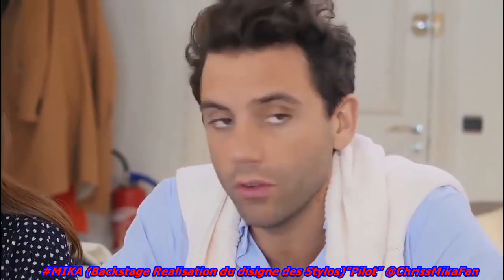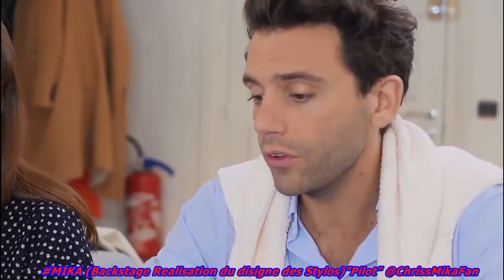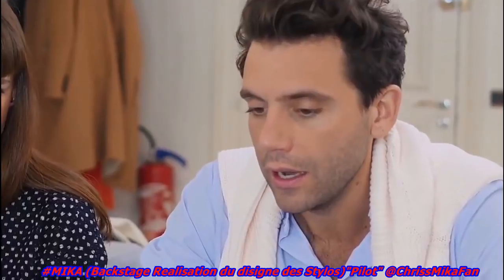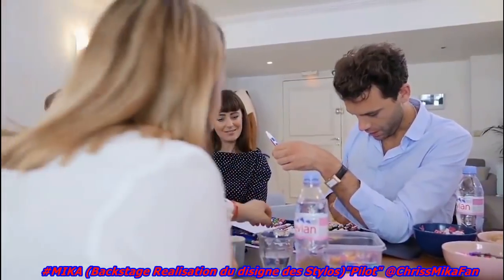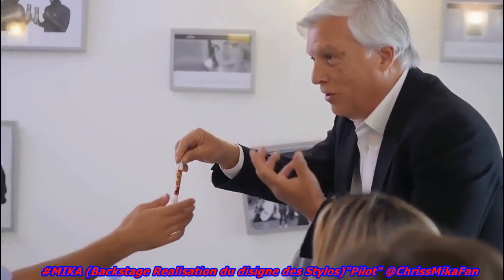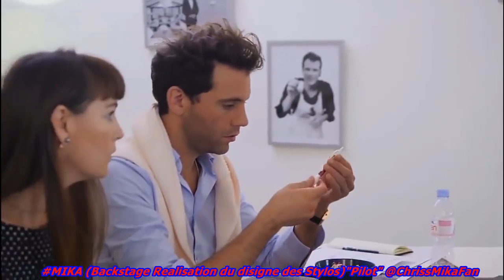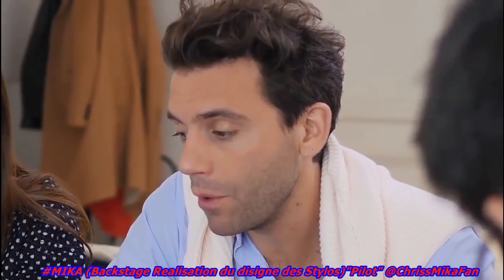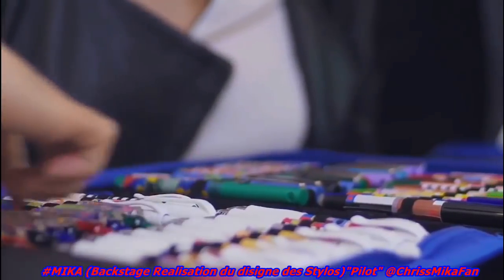MIKA (Backstage Realisation du disigne des stylos) "100ans Pilot" 2018